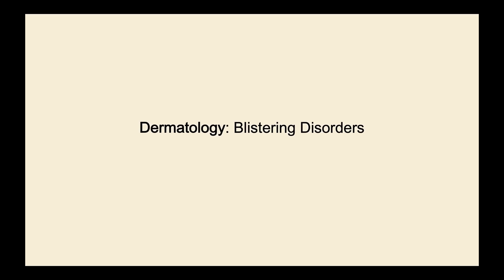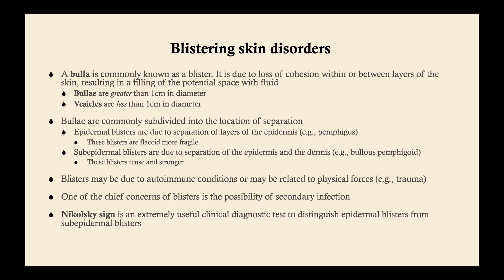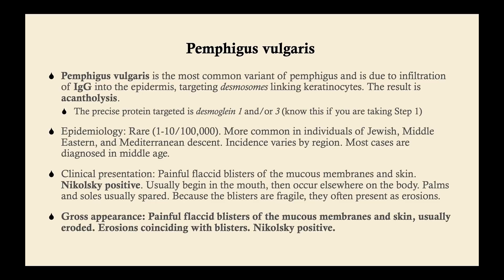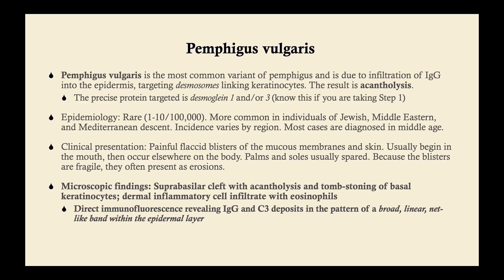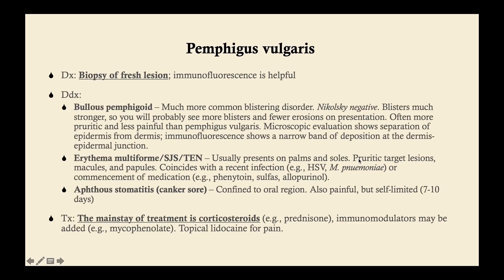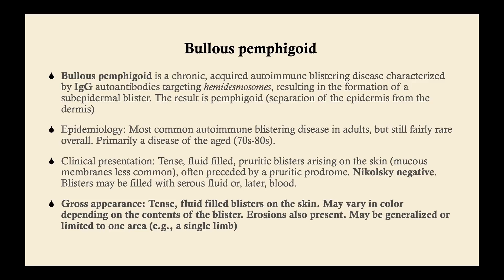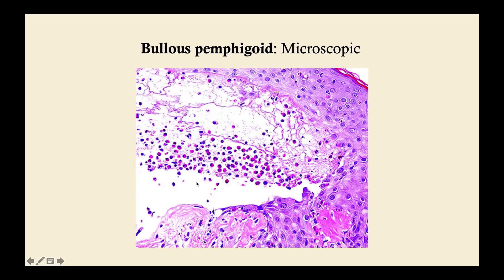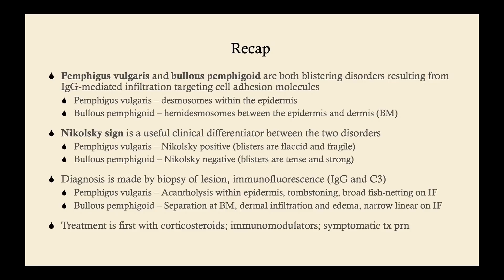Blistering Disorders of the Skin - CRASH! Medical Review Series